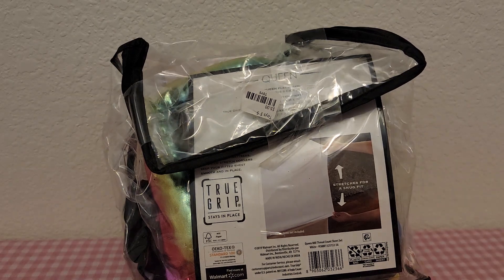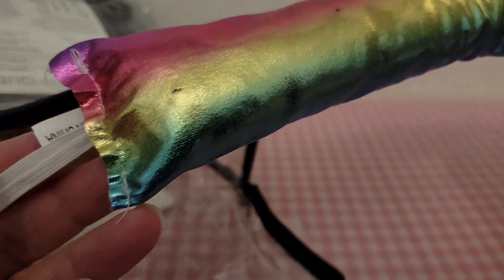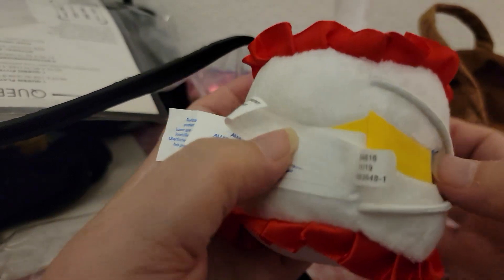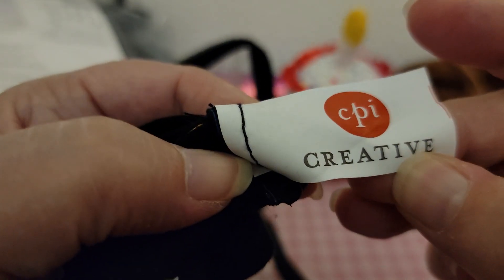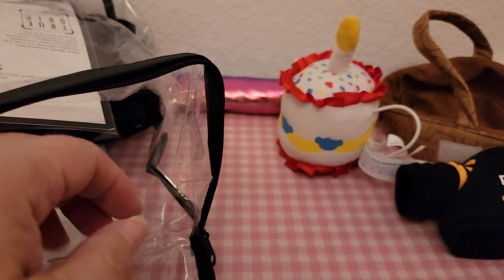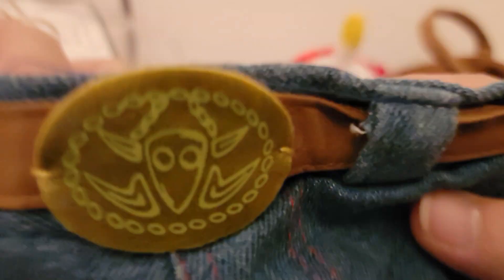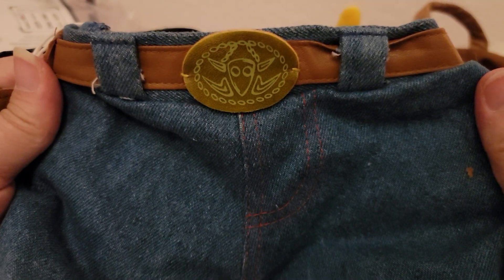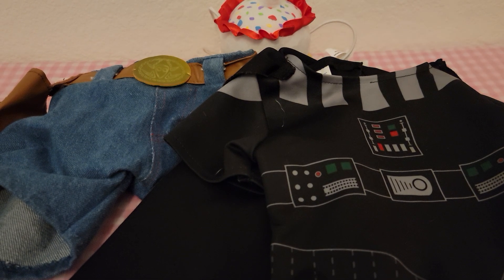Thrift Haul - Build A BEAR Clothes